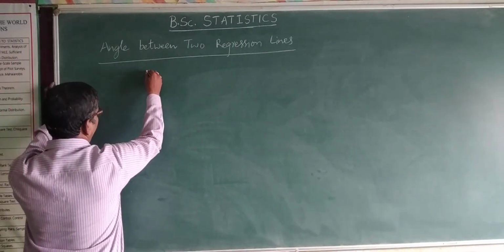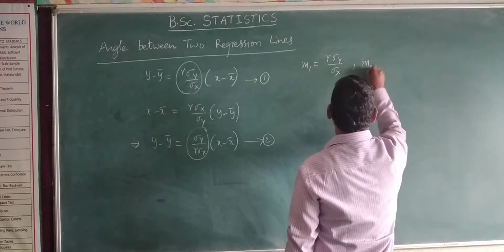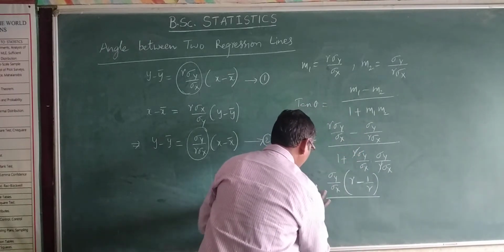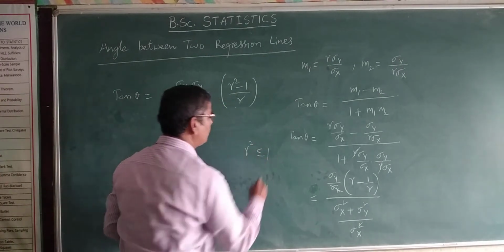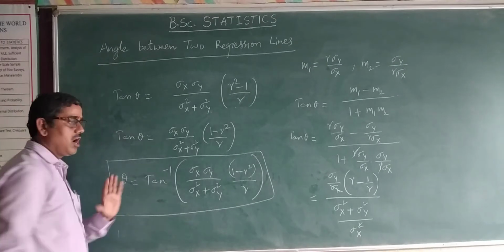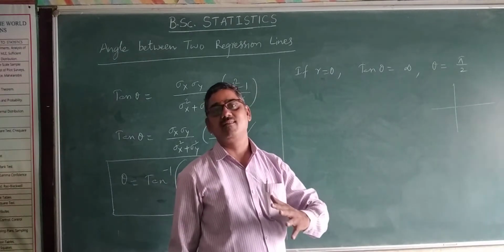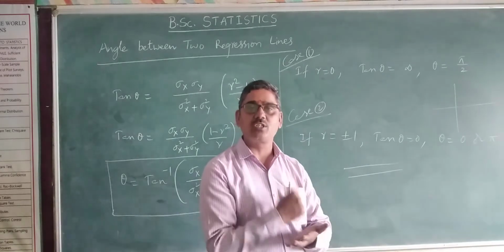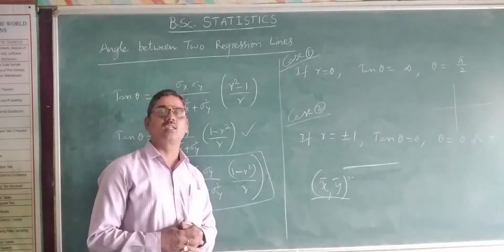Angle between Two Regression Lines - BSc Statistics